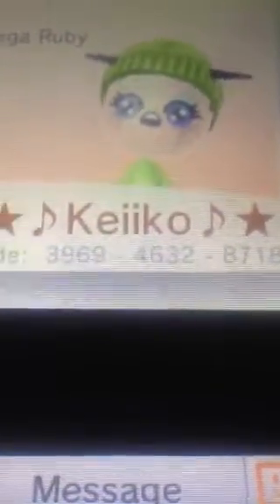Pokemon Omega Ruby Gameplay Episode 1 And My Friend Code!!!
Playing Pokemon Omega Ruby And Showing My Friend Code!!!😀😀😀